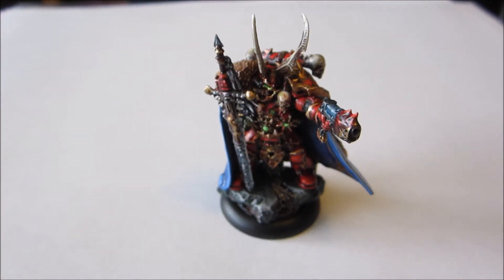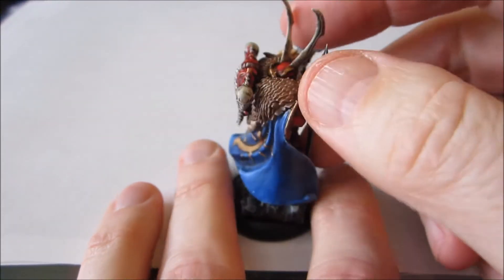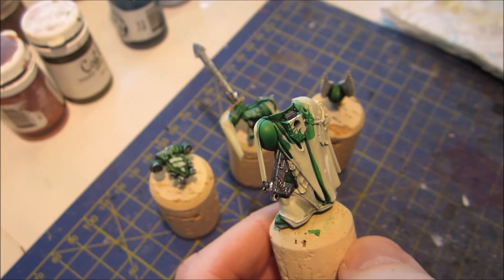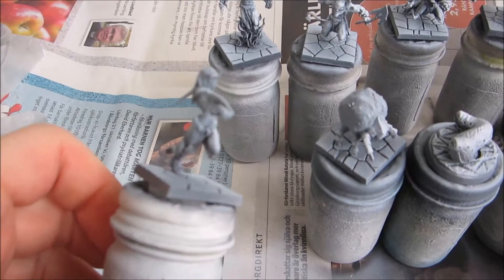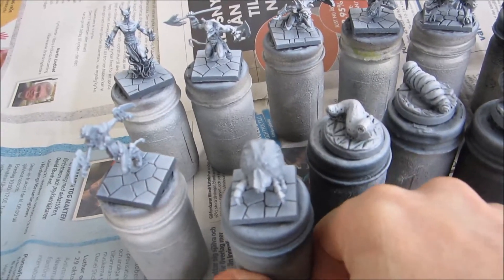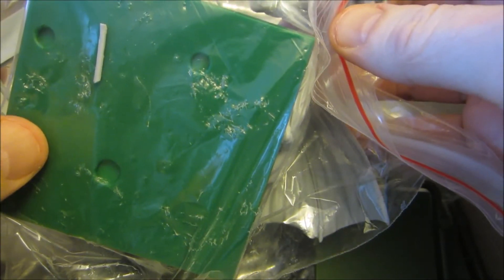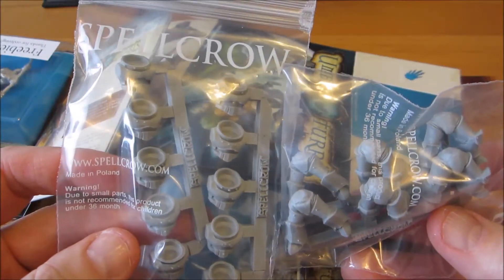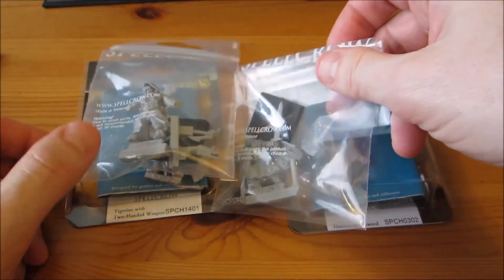Monday Miniatures Ramble #125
Let's hope that slow and steady wins the race.